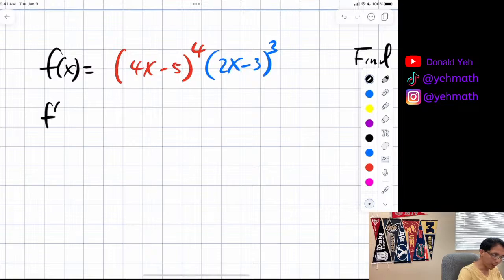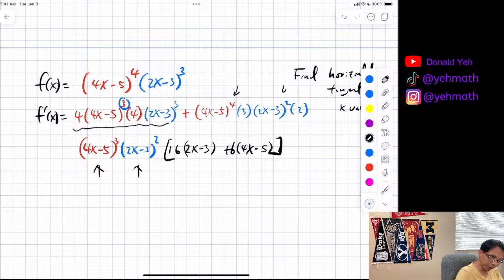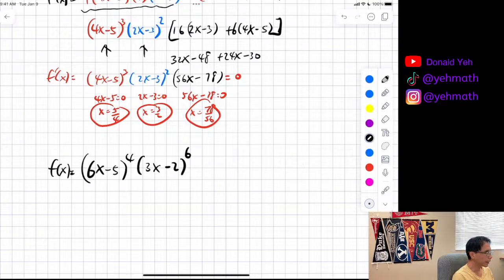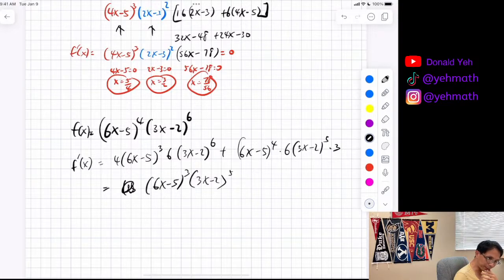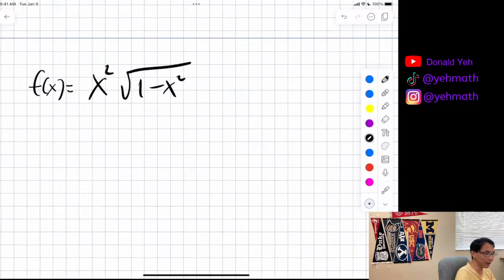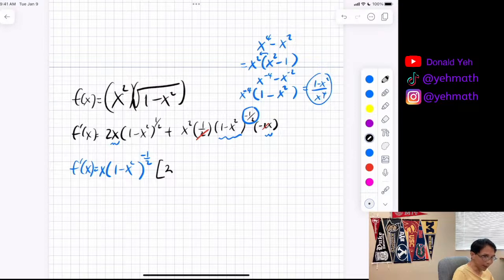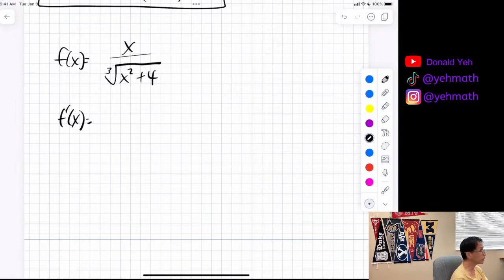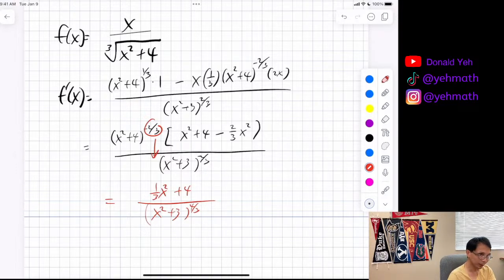Ap Calculus AB Chain Rule #2 4th